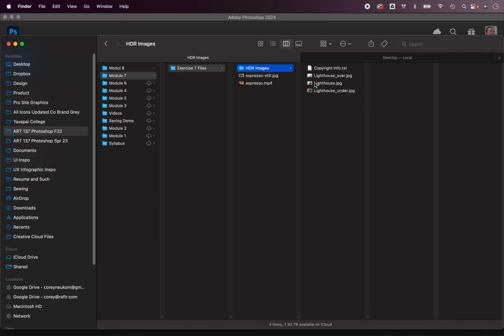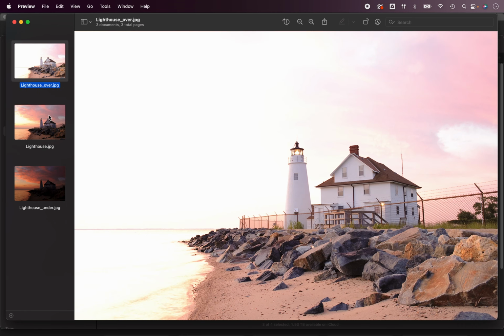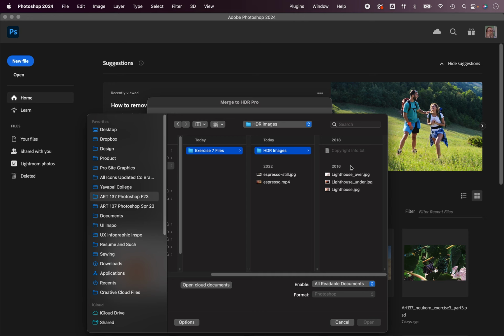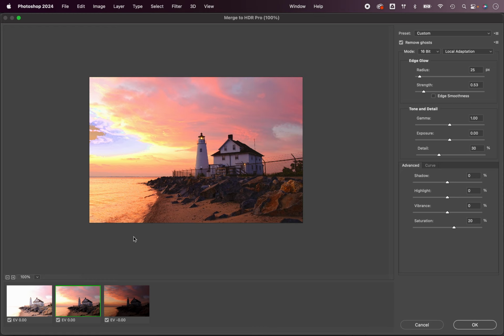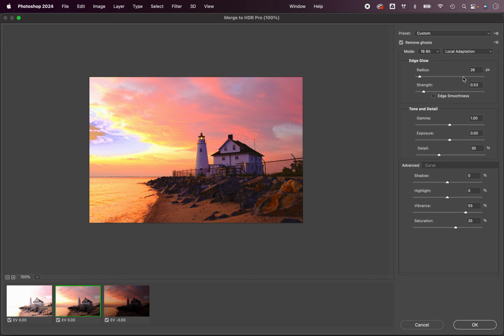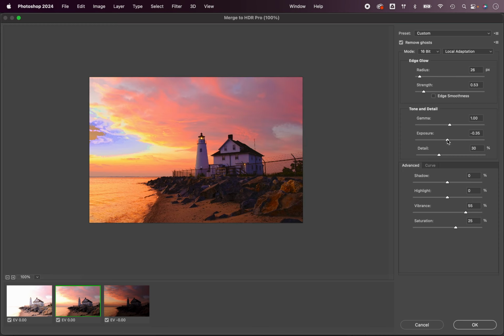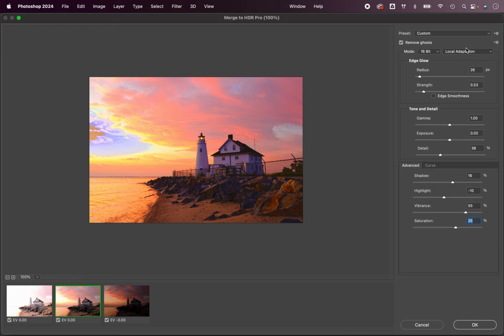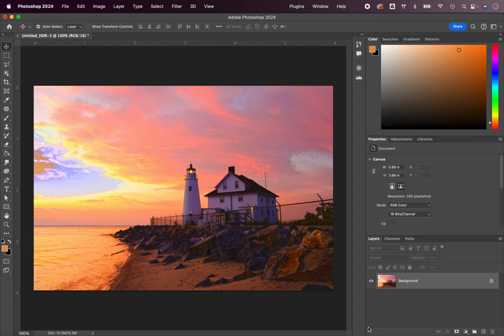Exercise 7 HDR